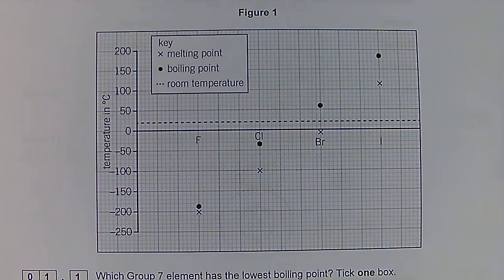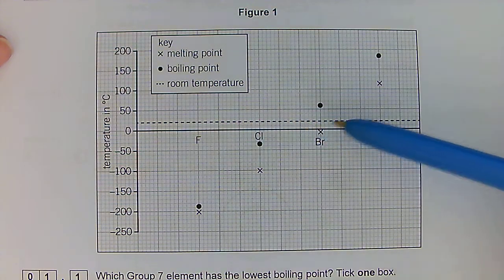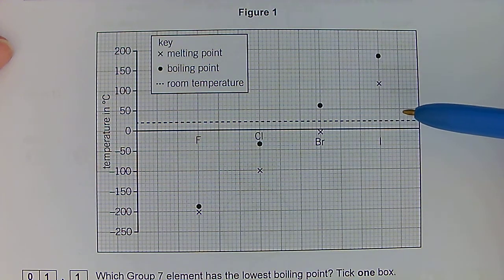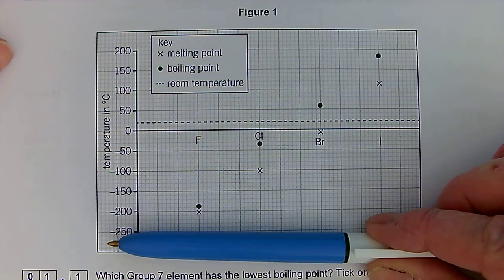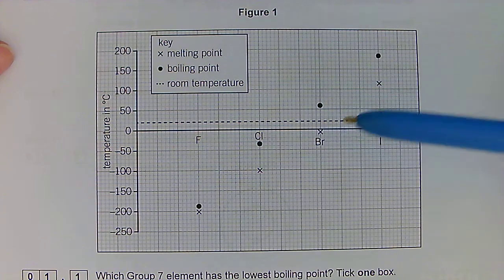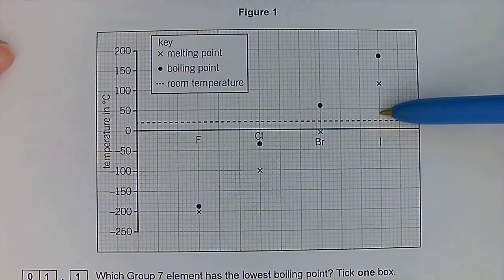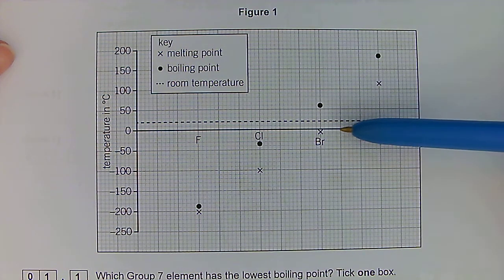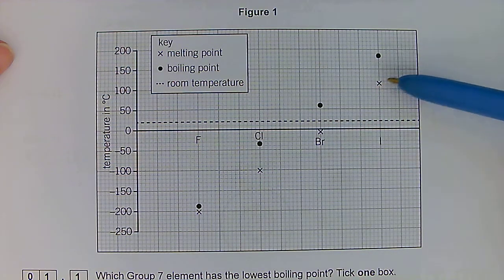Graph mp&bp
This looks at how you read graphs with negative values